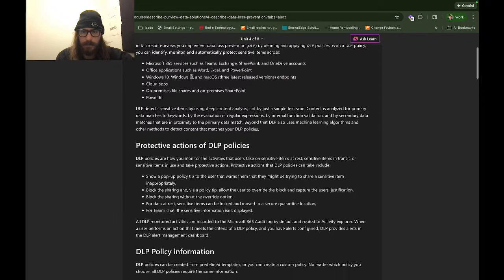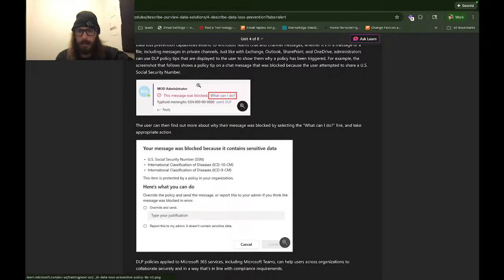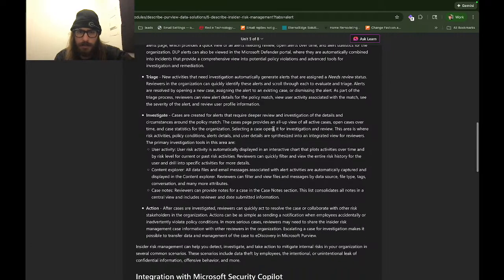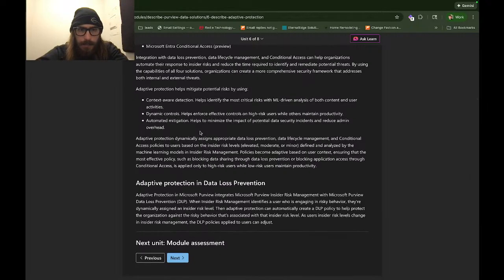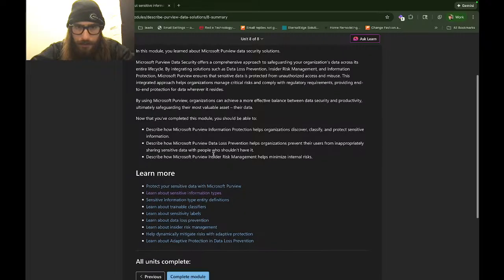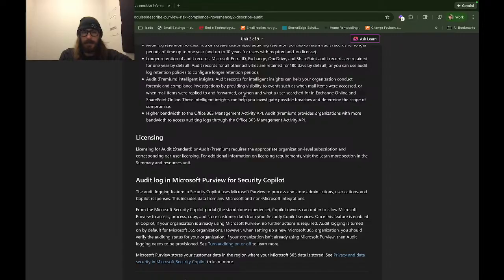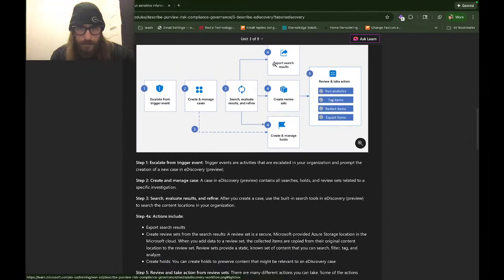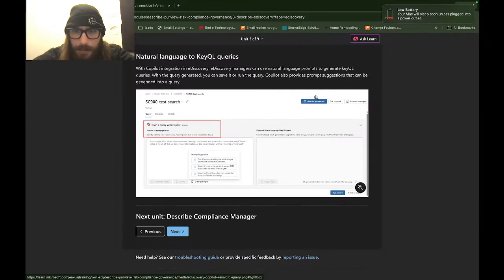SC-900 Exam Prep LIVE: Mastering Microsoft Security Fundamentals 🛡️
Gearing up for the SC-900 exam on Jan 8th! As the owner of 22Halo, Colorado Springs' Premier IT & Cybersecurity partner, I'm always staying sharp on the latest Microsoft security frameworks.

In this live stream, I'll be reviewing the core domains of the SCI Fundamentals exam. Whether you're studying for your own cert or just want to learn about Zero Trust and Entra ID, feel free to hang out and ask questions!

Need IT Support? for enterprise-grade security tailored for American businesses.